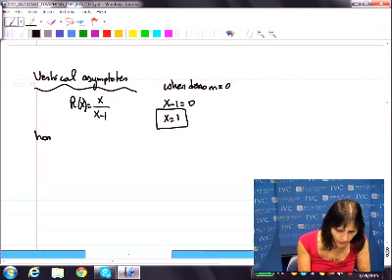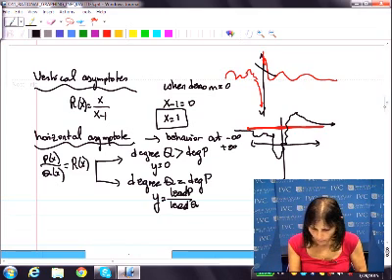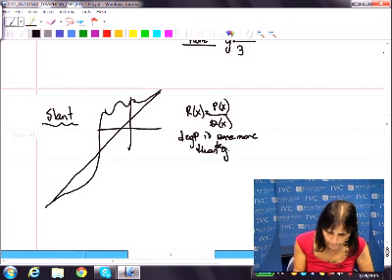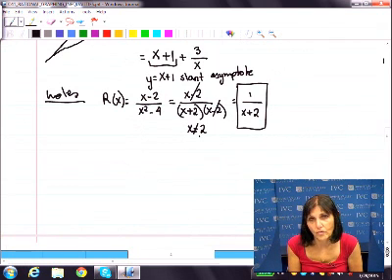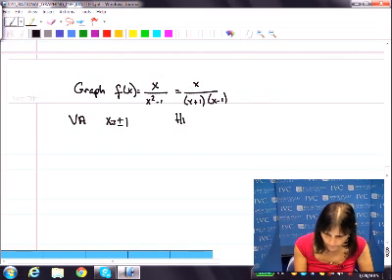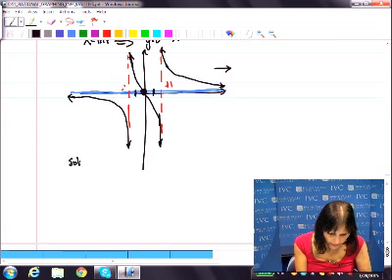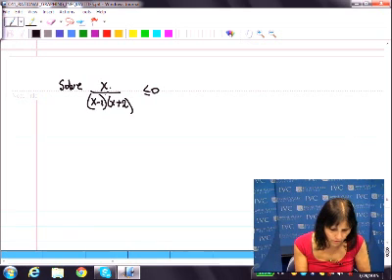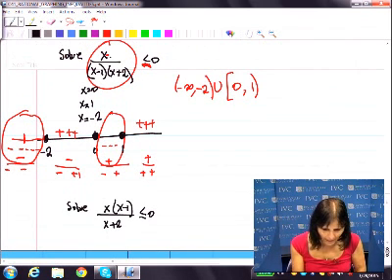C41 RATIONALS GRAPHS INEQUALITIES